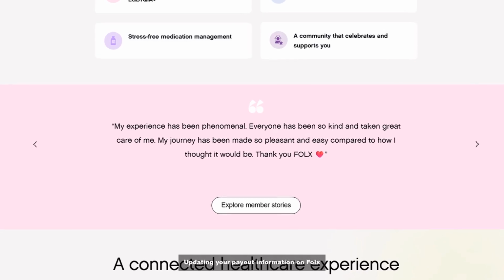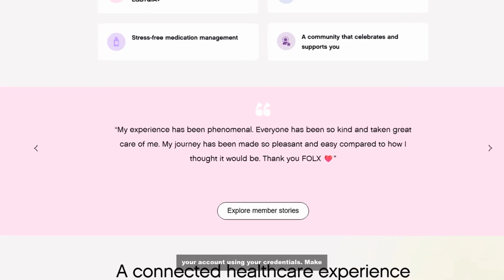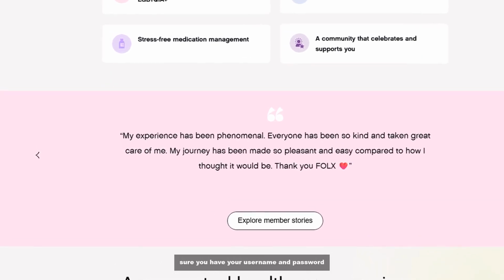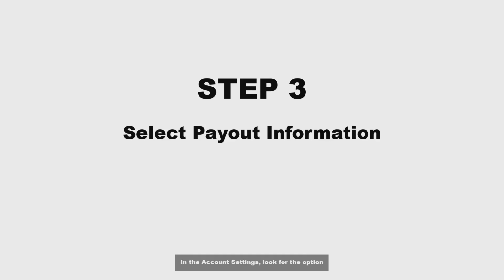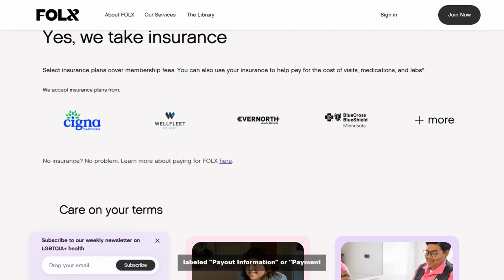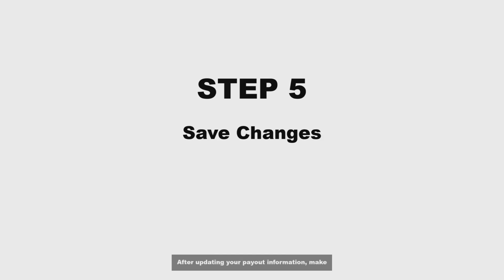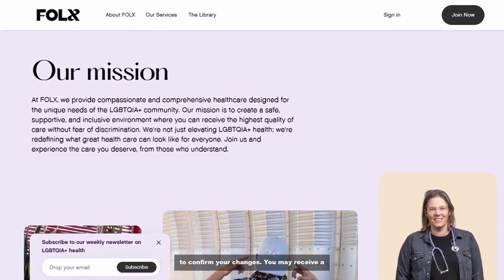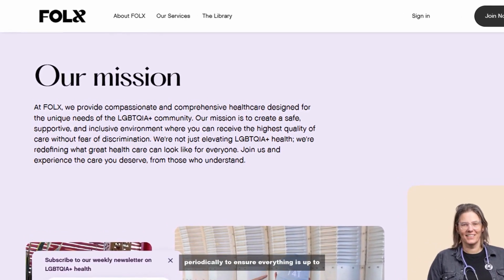How To Update Your Payout Info On Folx Health 2026 (SIMPLE GUIDE)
In this video, we will show you how to update your payout info on Folx Health 2026 with a simple guide. Learn the steps to ensure your payment details are accurate and up-to-date.